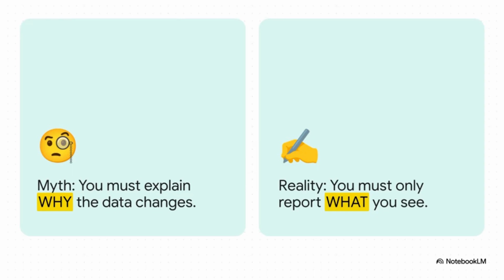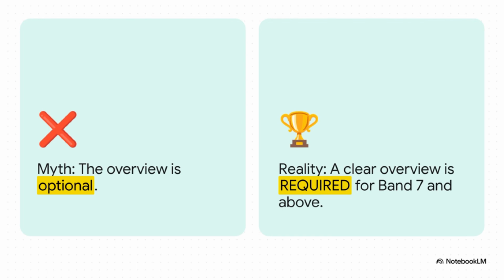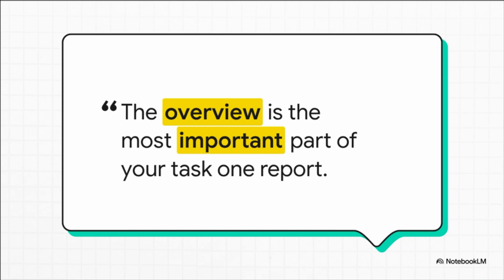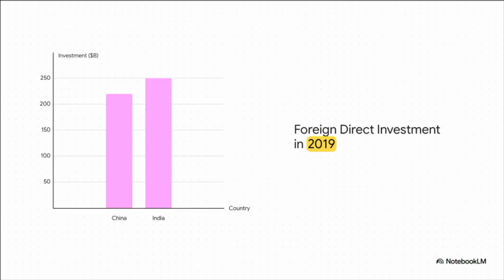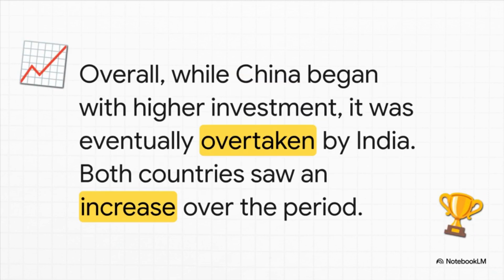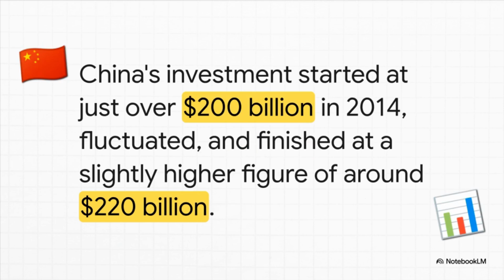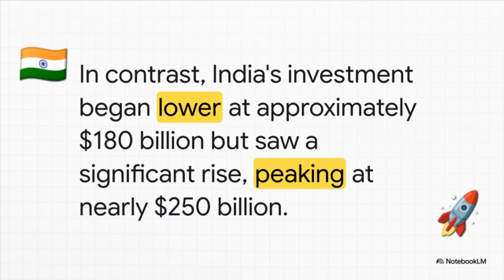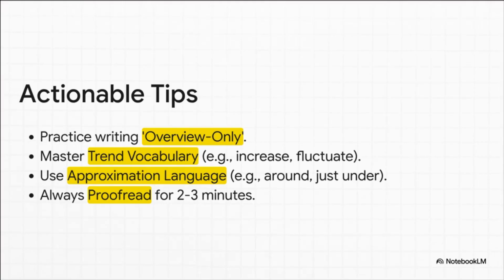SIMPLEST IELTS WRITING TASK 1 STRATEGY EVER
eeling lost in a sea of charts, graphs, and maps in IELTS Writing Task 1? Do you struggle with identifying the main features or waste time describing every single detail? You're not alone. But what if there was a simple, 4-part formula that works for ANY Task 1 question and can boost your score to a Band 7, 8, or even 9?

In this in-depth guide, I reveal the exact step-by-step strategy I teach my Band 8+ students. This isn't just a collection of tips; it's a complete blueprint for success that will give you clarity and confidence.

Stop guessing and start writing with a clear plan. In this video, you will have a powerful, repeatable system to tackle any Writing Task 1 with precision and speed.